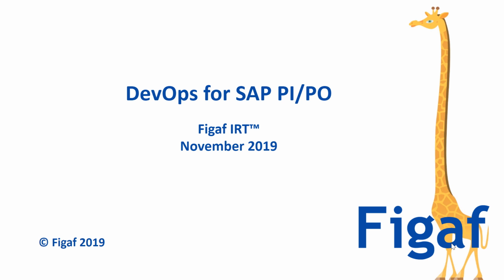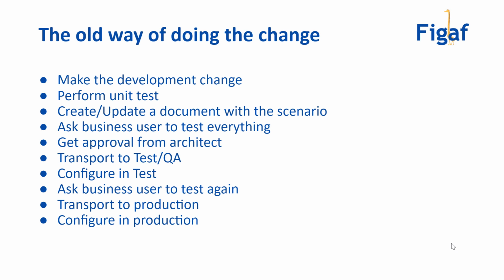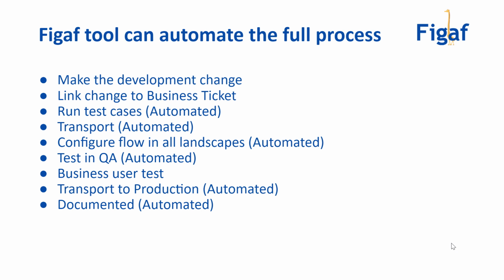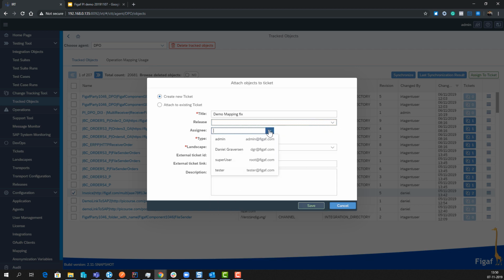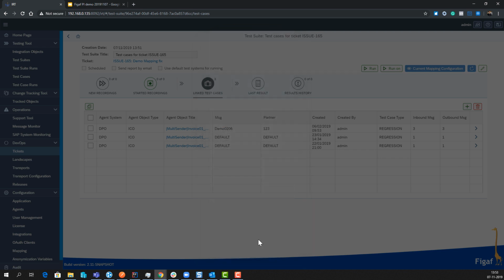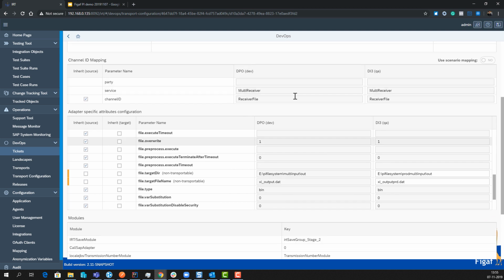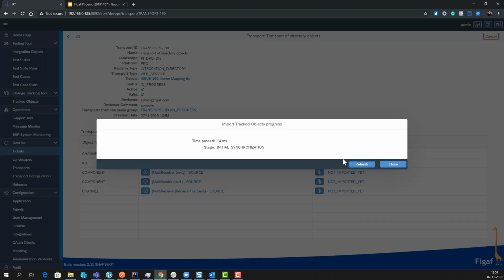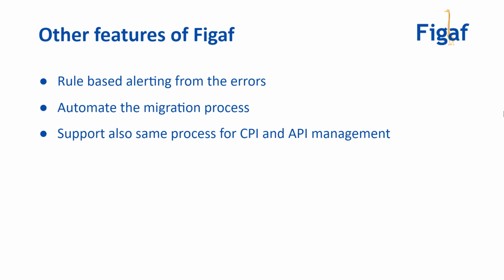DevOps for SAP PI/PO with Figaf Integration Tool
In this video, I show what the Figaf tool is able to help within regards to running SAP PI/PO with a DevOps process in mind.
It is one integrated product that allows you to the full delivery of SAP PI/PO integration much faster.